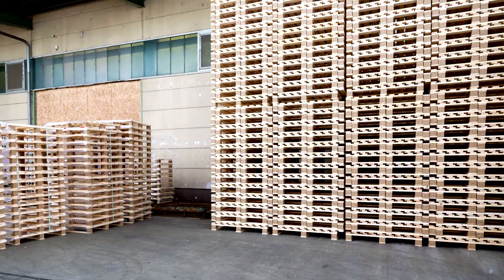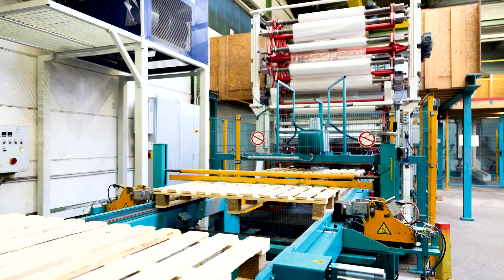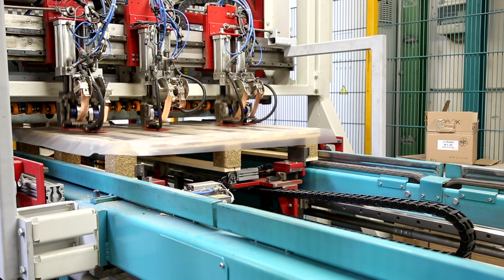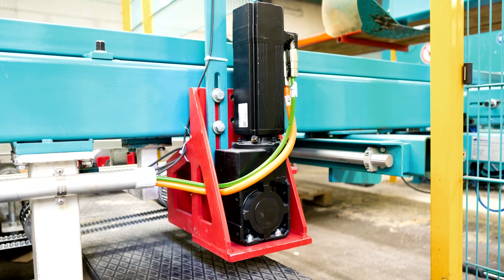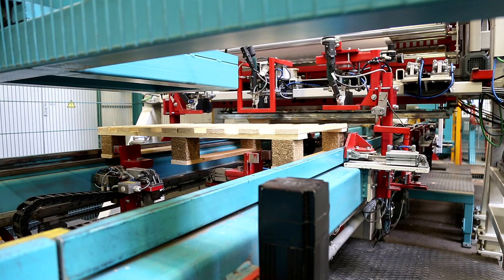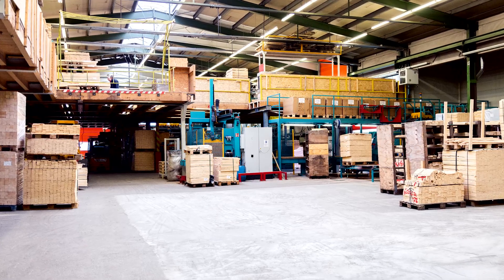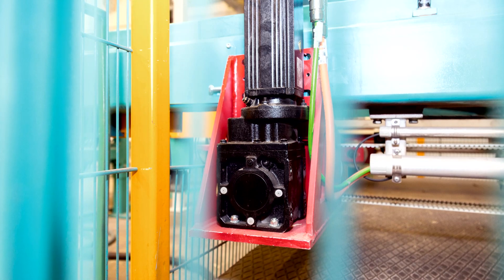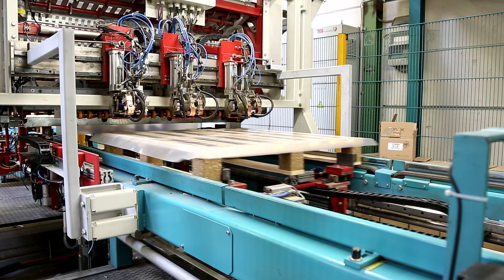Pallet production without mechanical coupling | ROTH | SEW-EURODRIVE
Euro and special pallets are an integral part of the transport and logistics industry. Goods are shipped all over the world on them. According to trade media, pallet production has risen steadily in recent years. The pallet manufacturer Roth in the Black Forest also benefits from this growth. Due to an increase in production, he also had to increase the capacity of the downstream film loading facility. He was able to do this with the help of an automation solution from SEW-EURODRIVE. You can find out more details in this video.